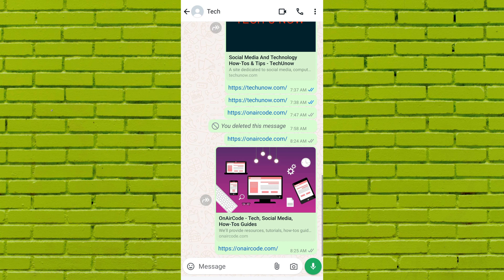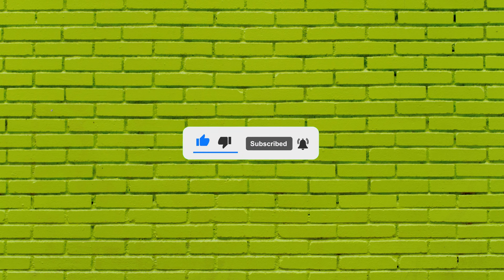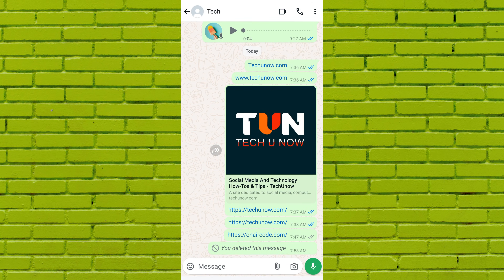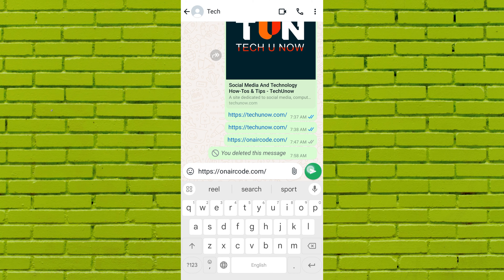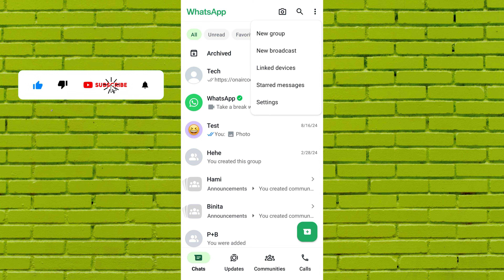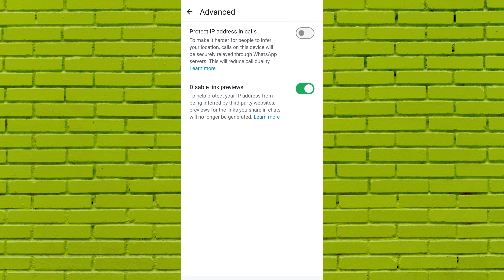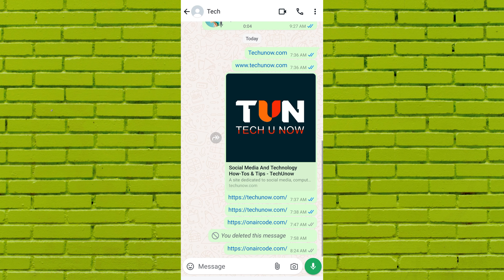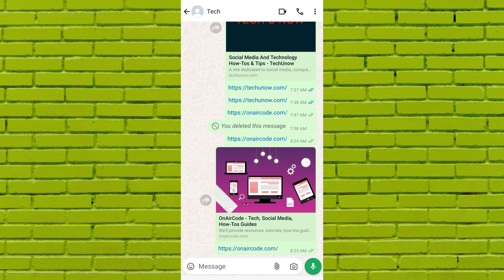How To Enable Link Preview In WhatsApp | Fix Link Preview Not Showing On WhatsApp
Do you want to enable link preview in WhatsApp chat? You can fix the link preview not showing on WhatsApp chat conversations with just a few simple steps.

In this short video tutorial, I will show you how to enable link preview in WhatsApp. Just watch this video till the end.

Enabling link preview in WhatsApp allows you to see a visual representation of the linked content directly within the chat.

When you send a link, a preview of the webpage, image, or video will appear alongside the title and link, giving you a better idea of what the content is about before clicking on it.

This makes it easier for the recipient to understand what the link is about before clicking on it.

A link preview provides context by showing an image and description, helping the recipient know what the link is about before opening it.

By enabling link previews in WhatsApp, you improve the way links are shared and viewed, making conversations clearer and more engaging.

🔶STEPS🔶
To enable link previews in WhatsApp chat conversations,
1. Open the WhatsApp application on your mobile device.
2. Scroll down and find the chat where you want to send a link with a preview thumbnail.
3. Copy and paste the link to the website or YouTube video.
4. Make sure you enter the full URL, including "http" or "https."
5. After pasting the link, you may not see the link preview.
6. To fix the issue of the link preview not showing, go back to your chat list and tap on the three dots menu at the top of the screen.
7. From here, tap on Settings.
8. Find and tap on Privacy.
9. Scroll down to the bottom and tap on Advanced.
10. You'll see the Disable link preview option. Turn off the toggle switch button next to it to enable link previews.

Once you turn off this toggle switch, go back to a chat conversation and paste the link of a webpage or any other link.
Now, you will see the link preview with a title and cover image.

Finally, send the link to your friends or group members. Your friends will see a link preview in the chat conversation, and you will also see a preview when someone sends you a link in a WhatsApp chat.

- - - - - - - Similar videos:- - - - - - - - -

This Video Includes:
○enable link preview in WhatsApp
○how to get a link preview on WhatsApp
○ YouTube link not showing thumbnail on WhatsApp
○how to fix link preview on WhatsApp